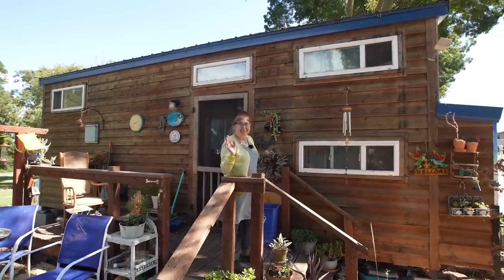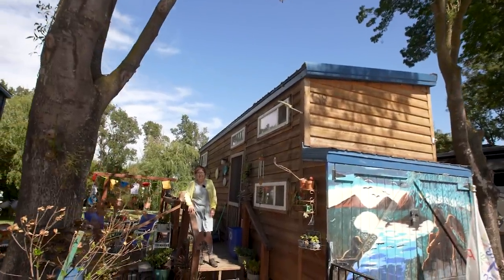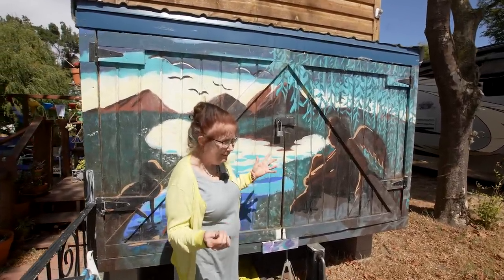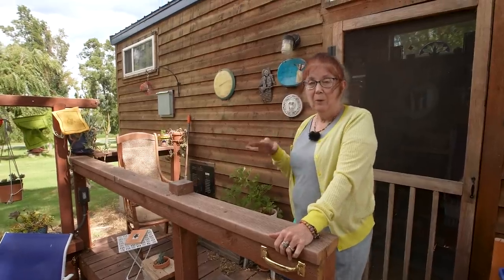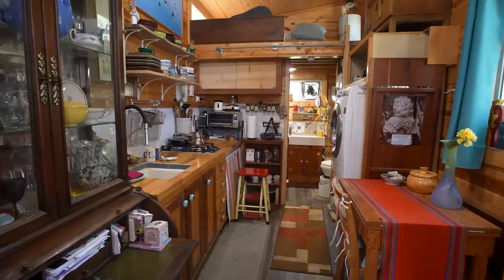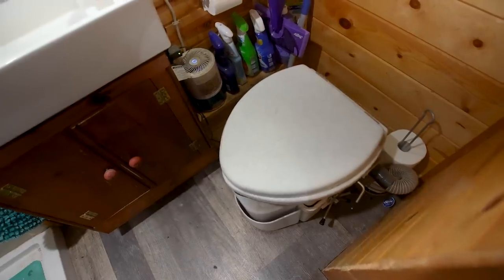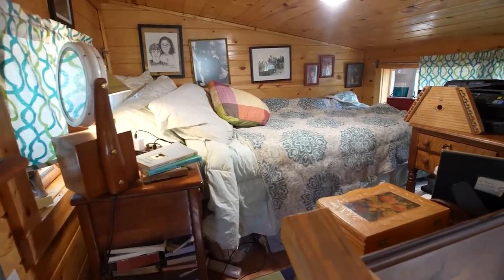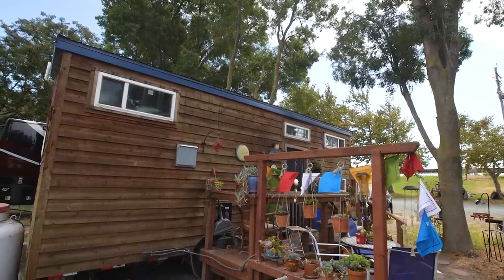Disabled senior's custom Tiny House in a Tiny Home Village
Corinne, a retired lawyer, lives in a Tiny Home specifically designed for her disabilities. She has been living in a Tiny House Community in California since 2017. Today she shares her home and story.

BONUS CONTENT

CREDITS
PRODUCED & HOSTED BY:
Jenna Kausal

VIDEOGRAPHER:
Mark Dexter

EDITING BY:
Marcia Trader

TITLE MUSIC:
Kate Steinway - "Tiny Home"

0:00 Intro
1:01 Meet Corinne
1:21 Before downsizing...
1:54 Purchasing the tiny house
2:20 Cost
2:41 Details on the Tiny House Village
3:14 Tiny House stats
3:40 Exterior tour and outdoor space
7:59 Kitchen tour
10:32 Bathroom
11:53 Appliances and storage loft
12:35 Dining area
13:16 Wardrobe storage
13:42 Custom stairway
14:08 Loft bedroom
15:06 Sitting room
15:41 Takeaways about living tiny
16:10 Outro